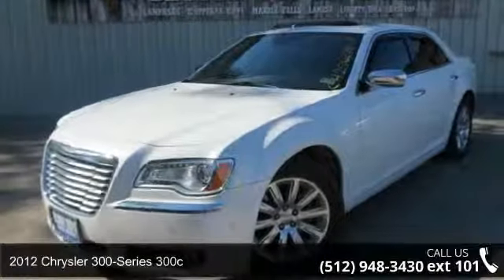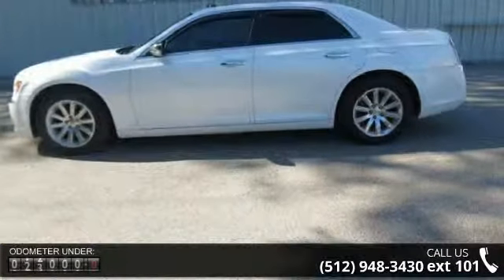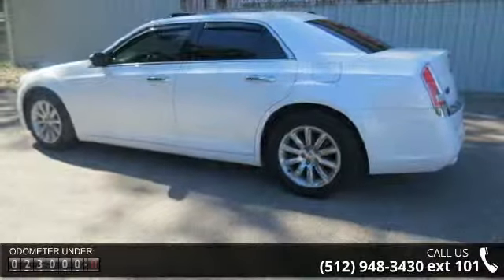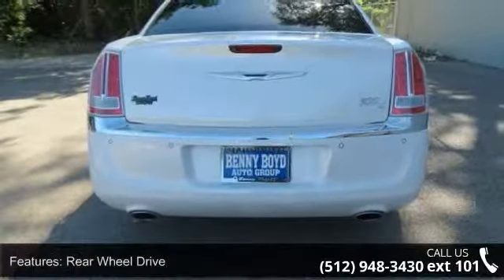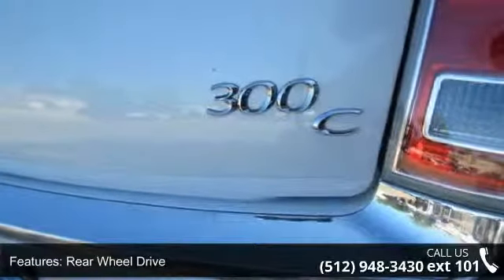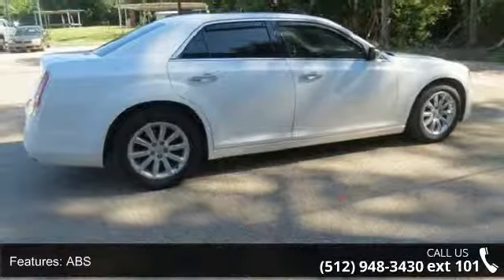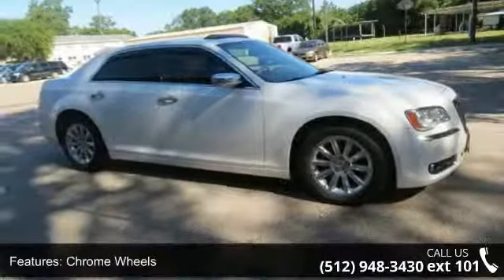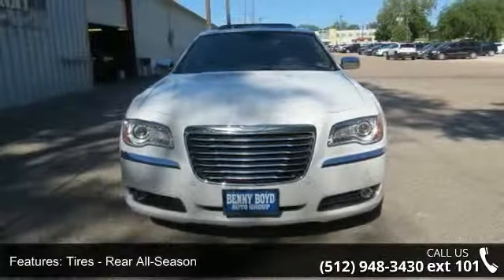2012 Chrysler 300 300C - Benny Boyd CDJ - Lampasas, TX 76550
This Chrysler 300C is an One Owner in great condition. Low Miles. Dark Tint. Alpine Sound System. Power Windows,Locks and Seat. Steering Wheel Controls. Dual Pane Sun Roof. Heated Leather Seats. Rear A/C. Nav. Back-up Camera. Smooth Automatic Transmission.